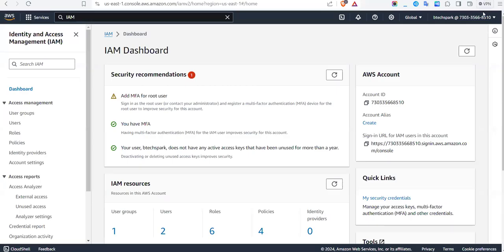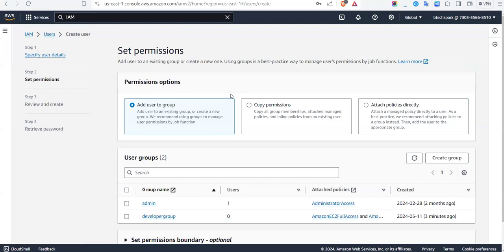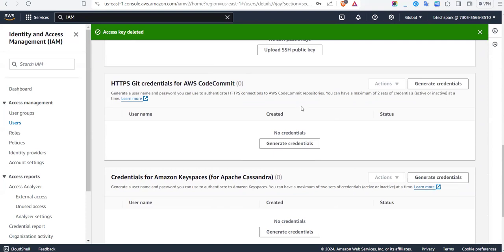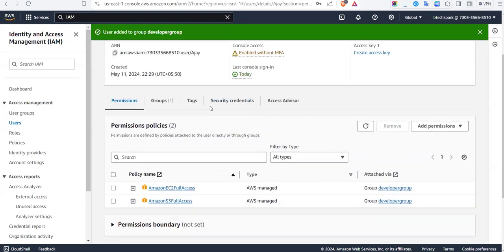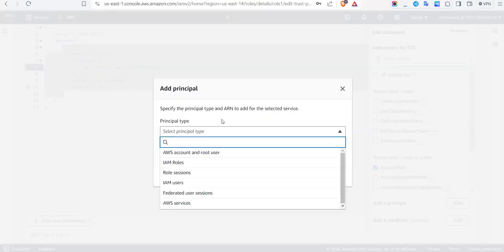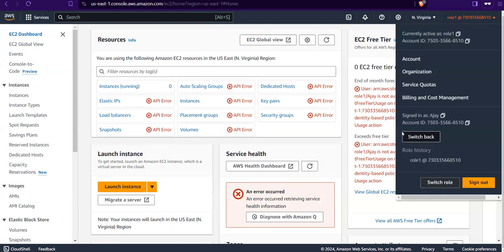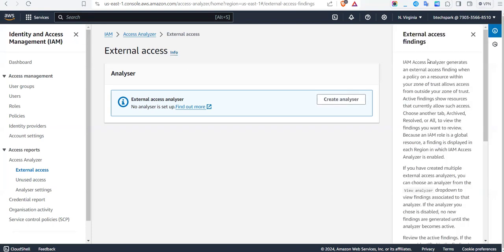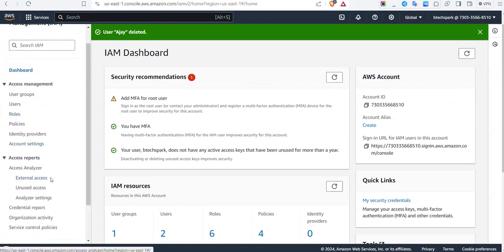Hands on AWS IAM user group & role creation and deletion On console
Title: "AWS IAM User Group & Role Management: Creation, Deletion, and Administration (Console Tutorial)"

Description:
Explore AWS Identity and Access Management (IAM) with this hands-on tutorial focused on user group and role management. Learn how to create, delete, and administer IAM user groups and roles using the AWS Management Console. Discover best practices for organizing users into groups and assigning permissions through roles to streamline access control in your AWS environment. Follow along step-by-step to enhance your IAM administration skills and ensure secure user management.

AWS Services, IAM Administration, User Management, Access Control, Role-Based Access, Cloud Security,AWS Management, Console Tutorial, IAM Policies, Permission Management, User Access, Security Best Practices, AWS Security, Identity Management, Cloud Computing, AWS Administration.